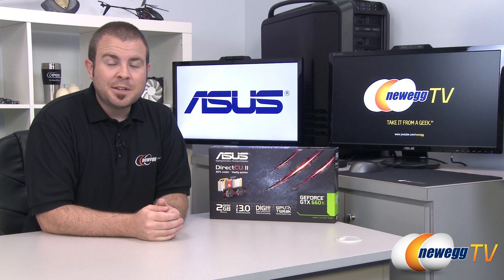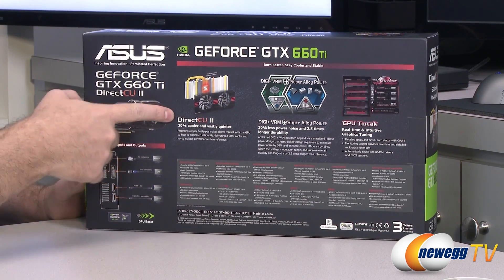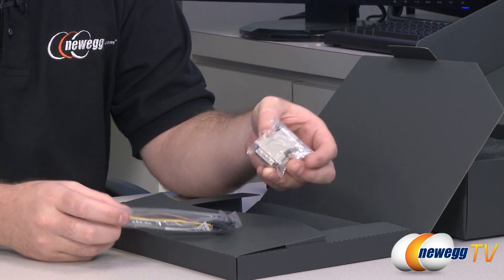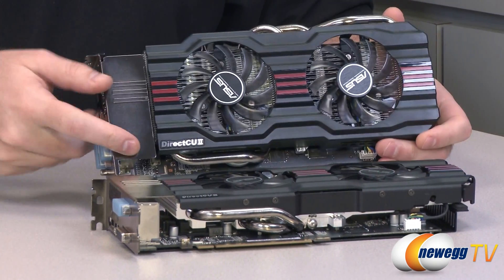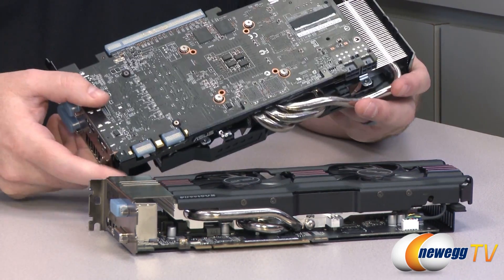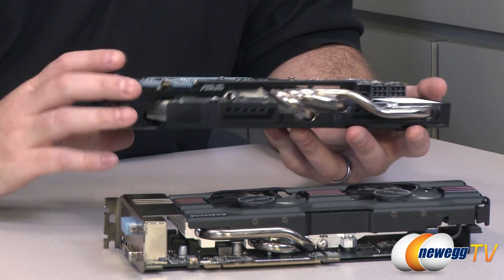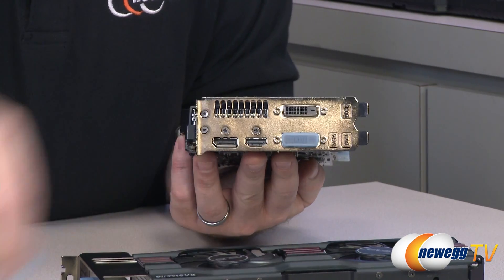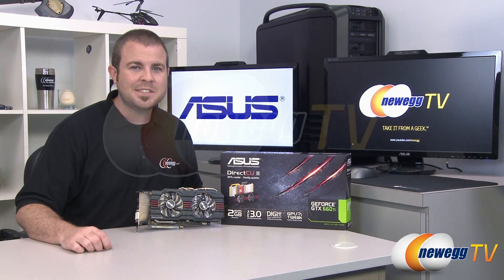Newegg TV: ASUS GeForce GTX 660 Ti DirectCUII 2GB 192-bit GDDR5 Video Card Overview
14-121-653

The GTX 660 Ti is here!
Here's a GeForce GTX 660 Ti 2GB 192-bit GDDR5 Video Card, made by ASUS, Model: GTX660 TI-DC2-2GD5. Check out the video for more info!

ASUS GTX660 TI-DC2-2GD5 GeForce GTX 660 Ti 2GB 192-bit GDDR5 PCI Express 3.0 x16 HDCP Ready SLI Support Video Card

- Credits -
Presenter: Paul
Producer: Lam
Camera: Kyle
Post-Production: Kyle